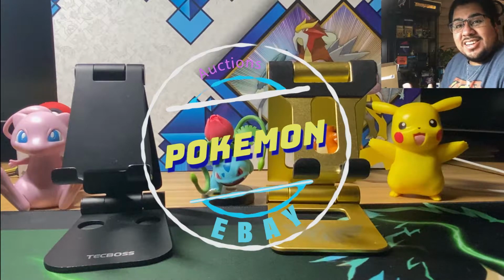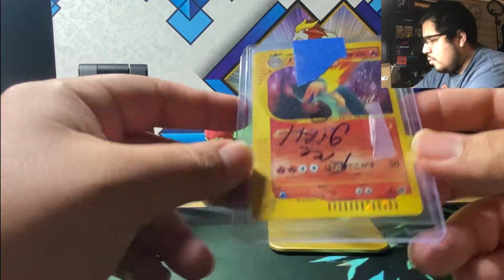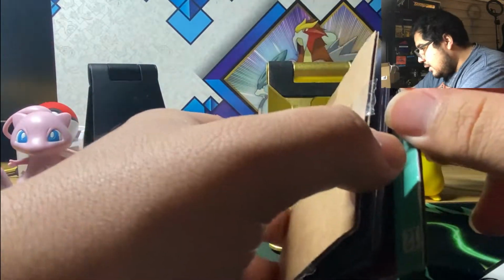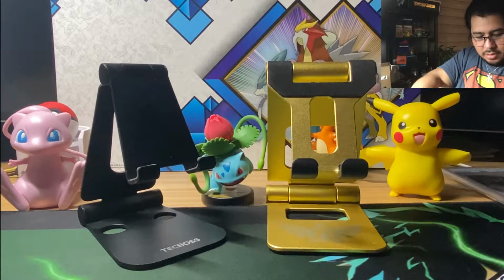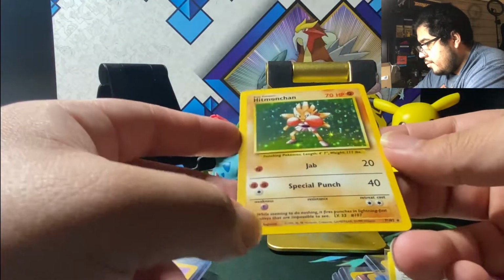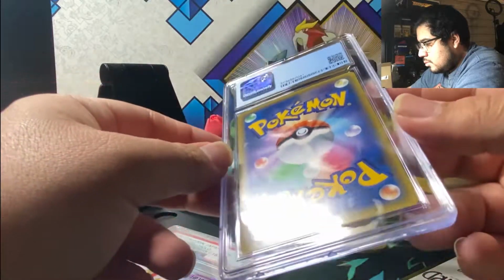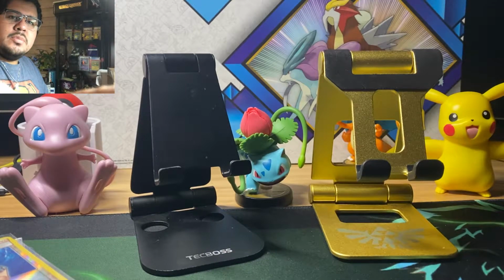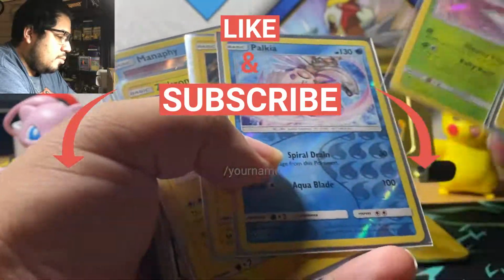Pokémon eBay Auctions!! is it time to Stock up on Pokémon!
What is up Odyssey Seekers, is it time for you to buy cards on ebay!? will they get cheaper and rise in value in the future? yes and yes. Pokémon cards like the stock market have come to a new time high value at its lowest cost. call it inflation or popularity, with limited activities to do the population has flooded other avenues to put there money in. Right now I believe the cost is on the sweet spot not low or high, unless you want top shop for the most popular cards which are not going to lose their value anymore. unlike modern cards because scalpers have disturbed that market quite a lot. check out the cards i managed to buy without breaking my bank.

Let’s reach that next 1000 sub goal!
that ultra premium box is waiting for one of you guys.

Shipping will be paid by yours truly no need to hesitate. :)

I post preview pics of future videos
And more